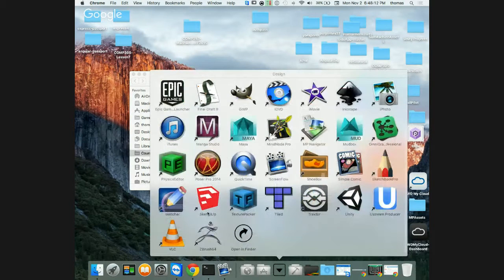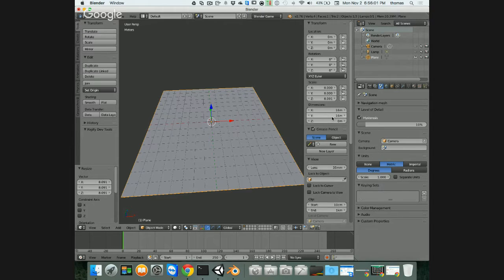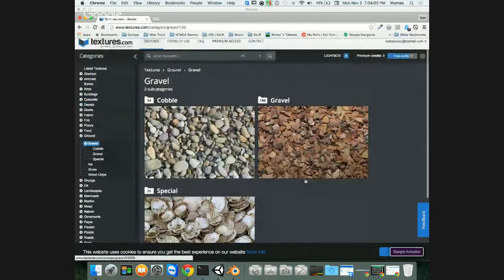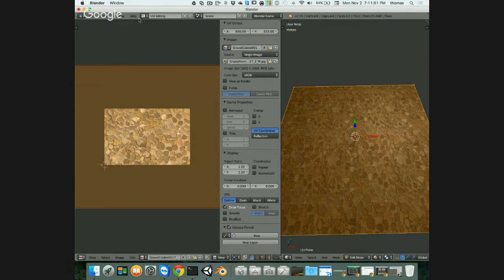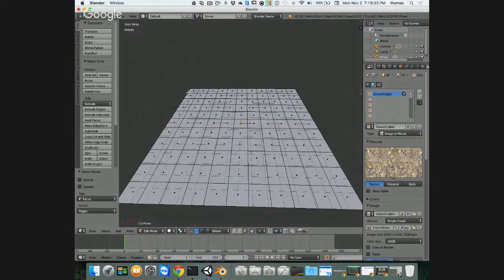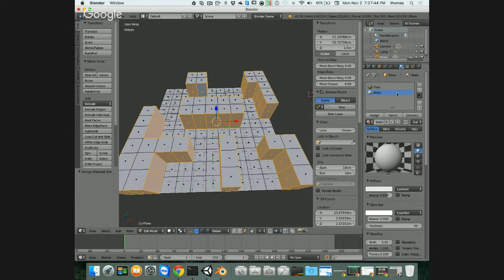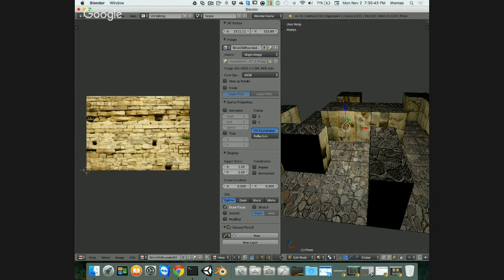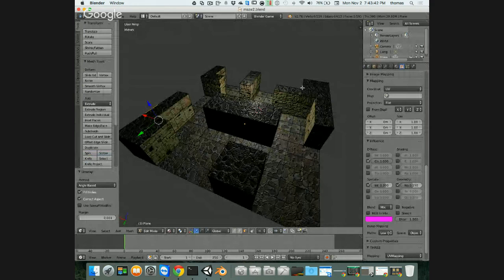COMP305 - Lesson 8 - Part 1 - Broadcast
COMP305 - Game Programming 1- Lesson 8 - Part 1 - Broadcast